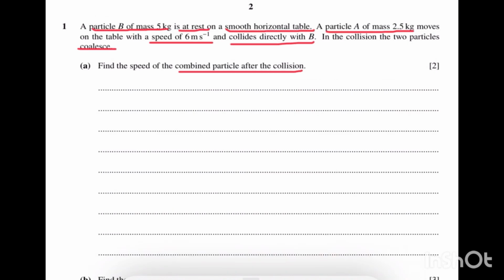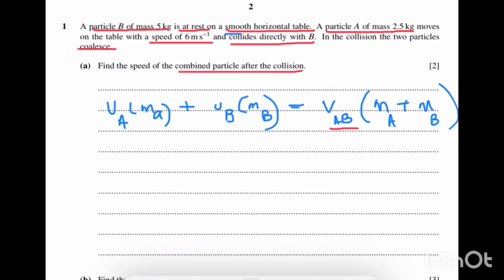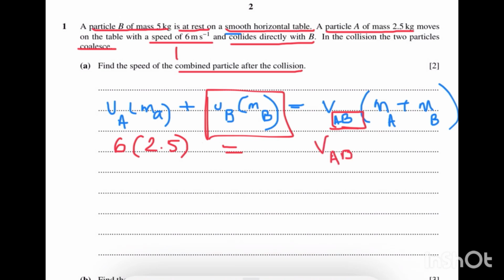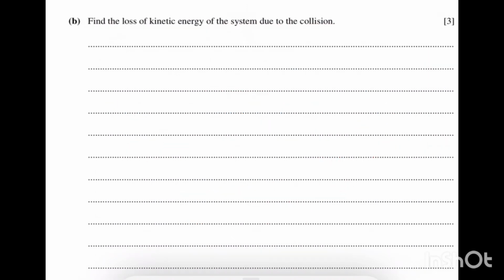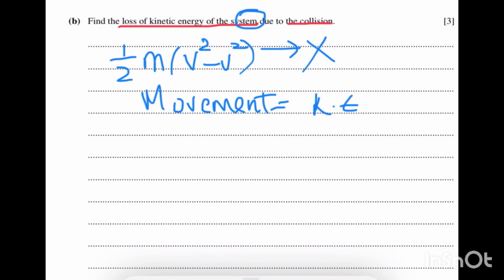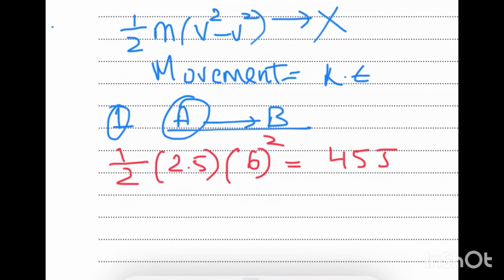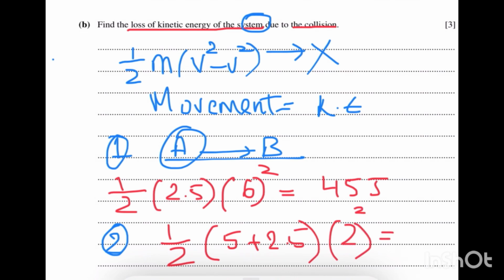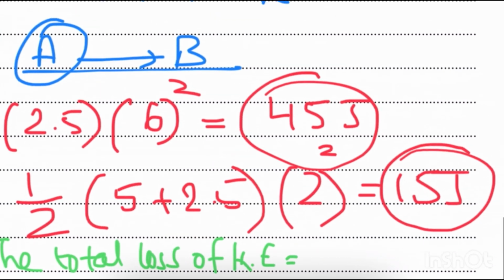9709 Oct Nov 2020 P41|Question 1: Conservation of Momentum and Energy [ENGLISH]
Complete walkthrough and detailed step by step explanation of solving the latest maths a level paper of Cambridge 9709 October November 2020 Paper 41. Question 1 of Conservation of Momentum and Energy.

Q1: A particle B of mass 5 kg is at rest on a smooth horizontal table. A particle A of mass 2.5 kg moves on the table with a speed of 6 m s−1 and collides directly with B. In the collision the two particles coalesce.
(a) Find the speed of the combined particle after the collision. [2]
(b) Find the loss of kinetic energy of the system due to the collision. [3]